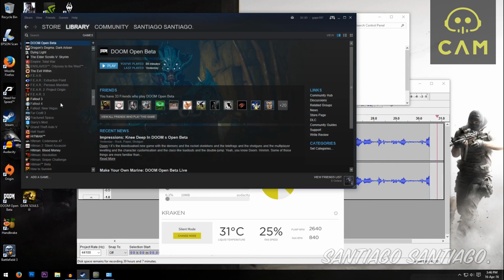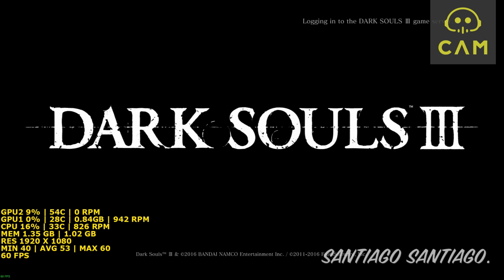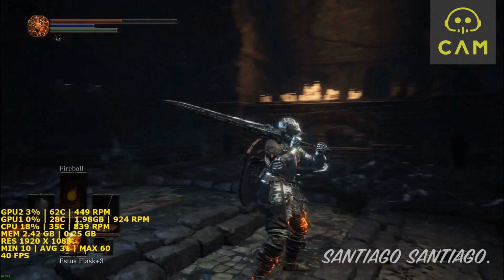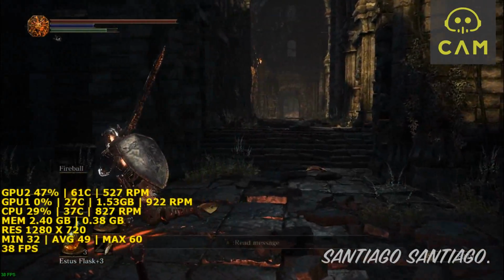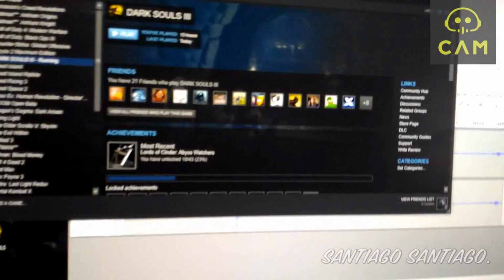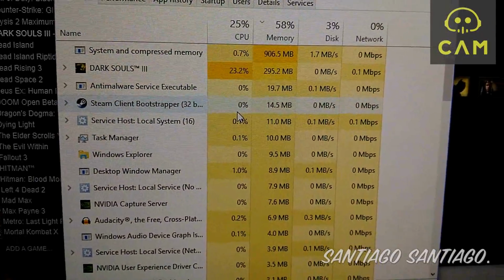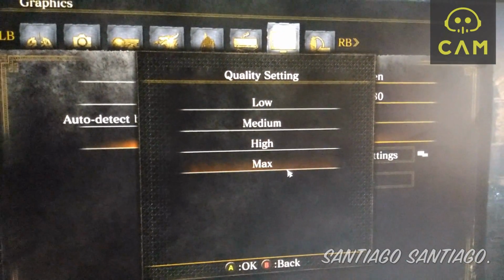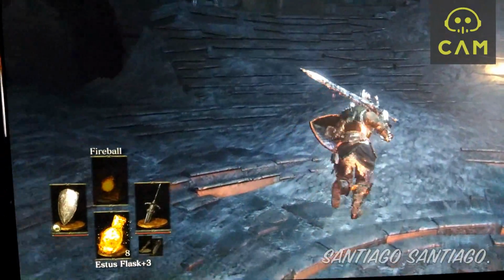Is Dark Souls 3 / III playable with 4GB of RAM?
Gameplay starts at 03:36
I get summoned to fight a boss at 07:45
I switch to a camera so I use as little RAM as possible at 12:23

Thank you guys for 24K subs! You guys are awesome! :'D

4GB RAM DDr3 1600MHz
1TB HDD (for games) - 120GB SSD (for OS and some software)